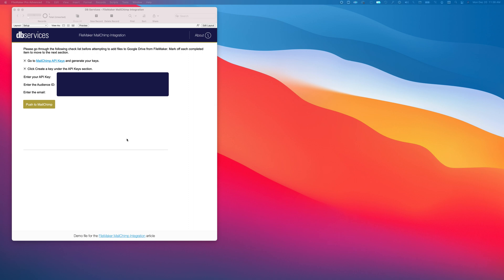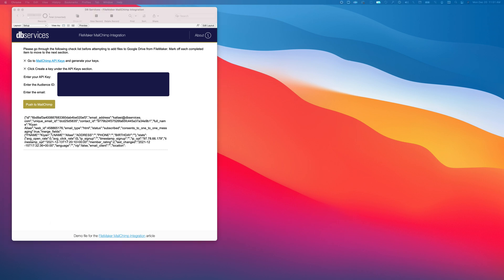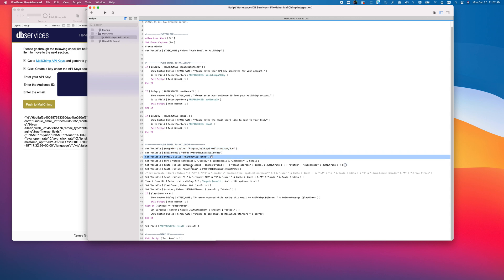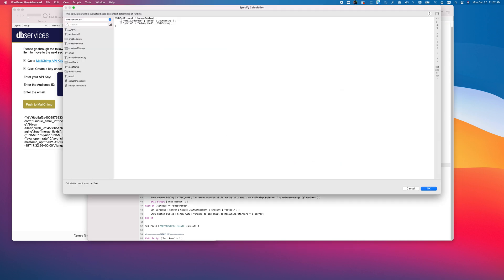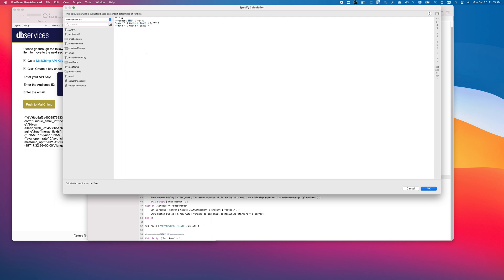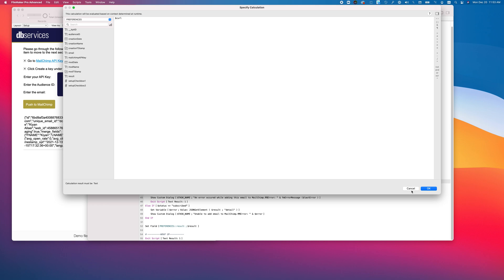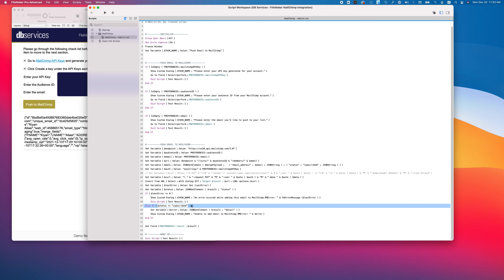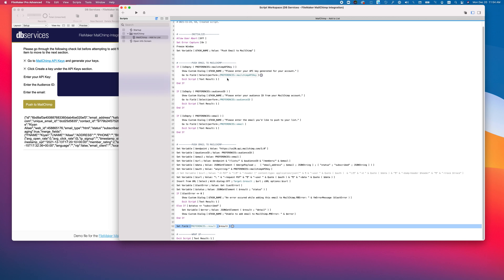FileMaker MailChimp Integration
Companies that use both FileMaker and Mailchimp often find themselves doing double data entry from one system to the next. We demo how you can eliminate the hassle of manually updating your email lists by integrating your FileMaker solution with Mailchimp.